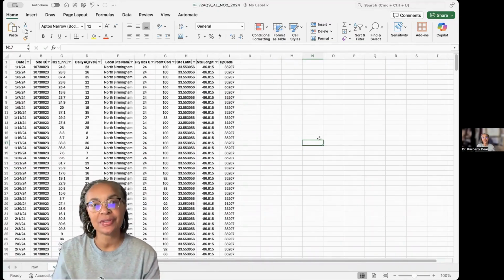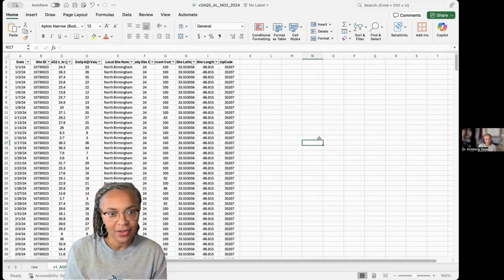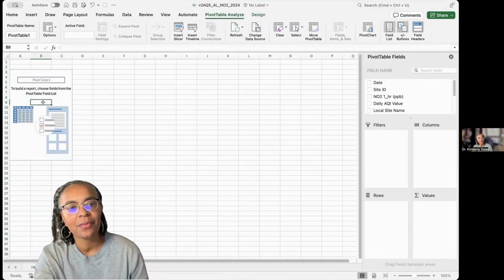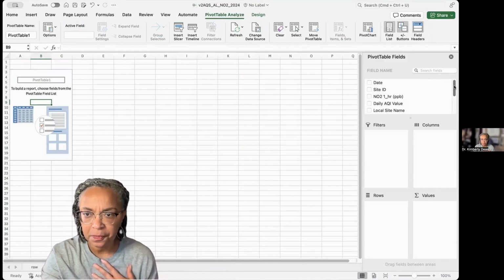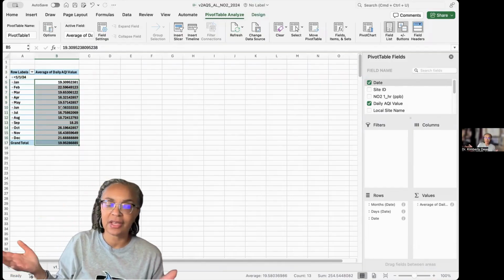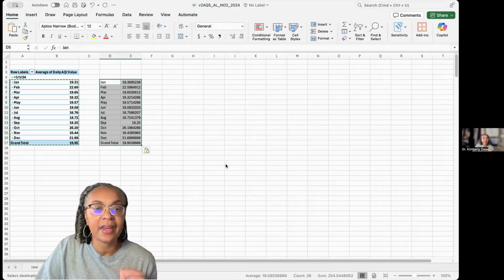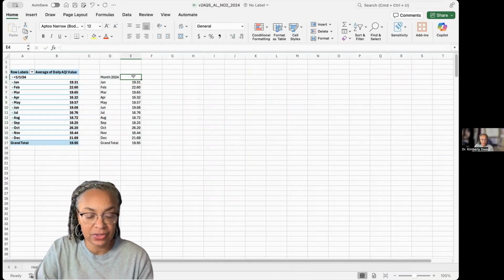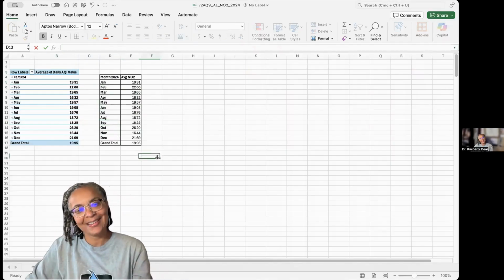Video 3 - Introduction to Excel in Environmental Informatics: Creating Pivot Tables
Using the dataset from video 3, we'll create pivot tables to use for our data visualizations.